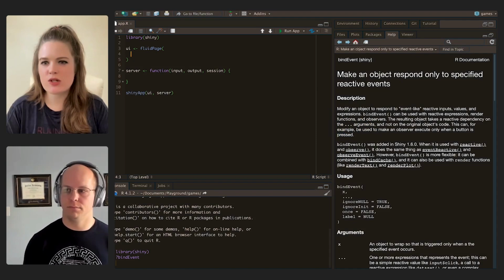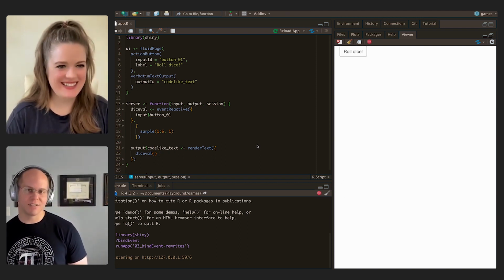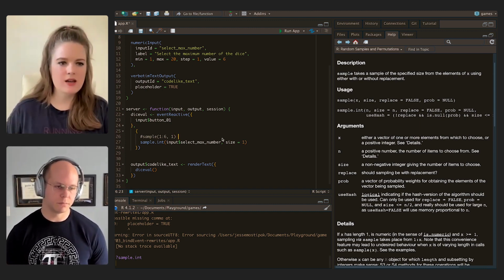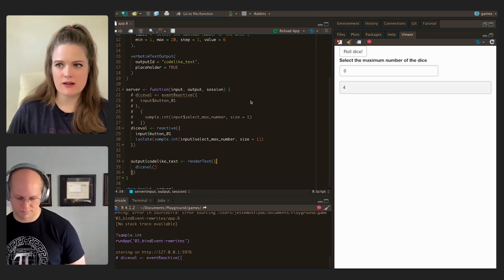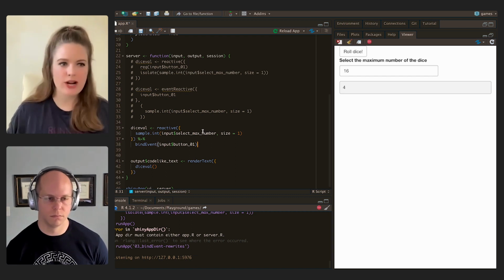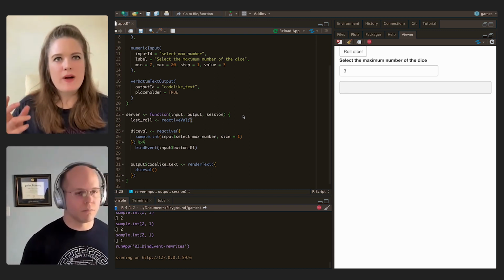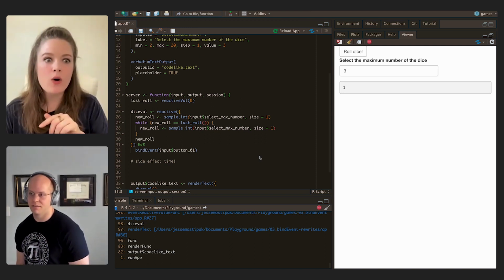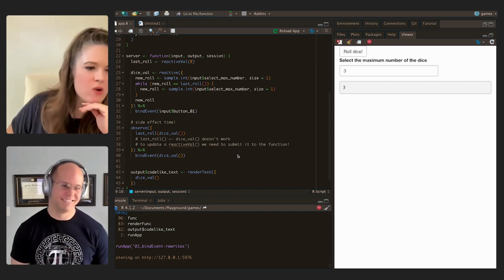Programming Games with Shiny || Roll the Dice || RStudio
00:00 Introduction
01:40 Rolling with eventReactive( )
06:26 Reducing eventReactive( ) to reactive( ) + isolate( )
16:23 Combining reactive( ) and bindEvent( )
20:11 Reviewing our reactives
21:23 Writing a function to de-duplicate dice rolls

You've most likely used Shiny to build a web app that displays data, but you can also use Shiny to build games! In this video series, Jesse and Barret pair program simply games in Shiny as a way to uncover and explore new features.

Got questions? The RStudio Community site is a great place to get assistance

Content: Barret Schloerke (@schloerke) and Jesse Mostipak (@kierisi)
Animation, motion design, and editing: Jesse Mostipak (@kierisi)